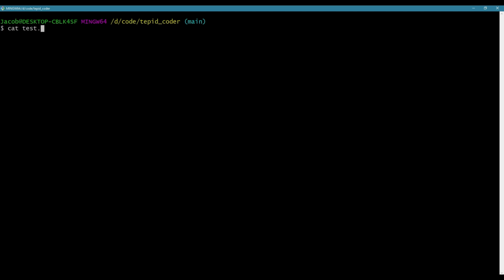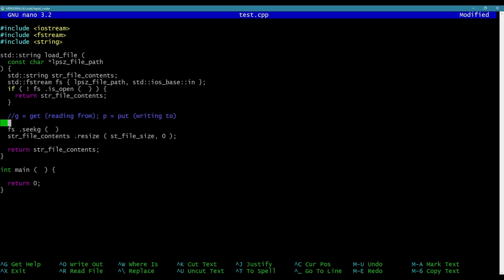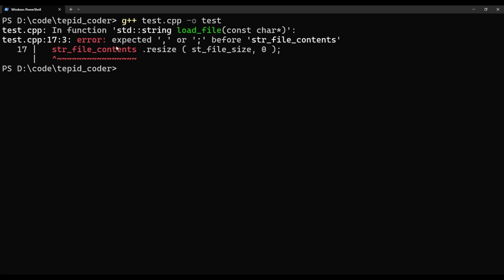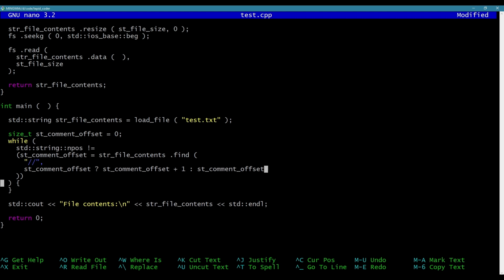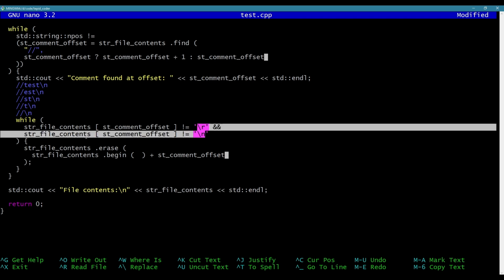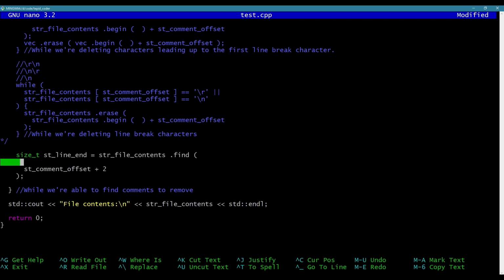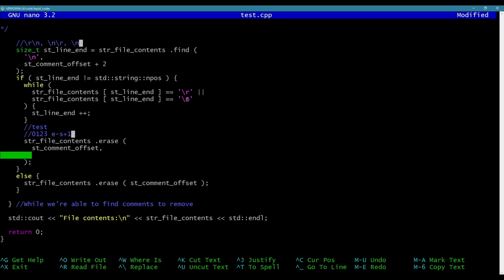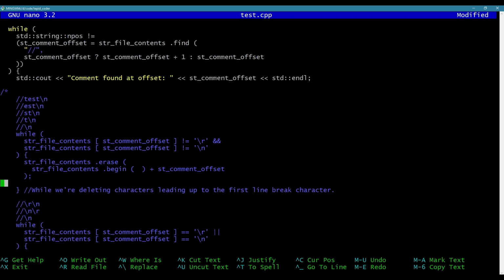C++ out-of-the-box features -- std::string::erase and std::vector‹T›::erase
In this video, I show the ways of using std::string::erase and std::vector‹T›::erase  (single element deletion, and element range deletion).

The simple example that I give parses a file and deletes unwanted segments before displaying it.

I hope that this is helpful to someone. If you have any comments, suggestions, criticisms, please feel encouraged to post them. I'd like to make this mini-series as accessible and useful to as many people as possible and your comments can help me to expound upon things that I may have missed.